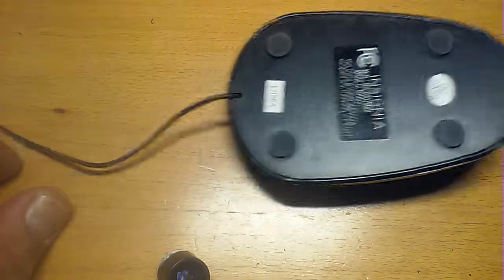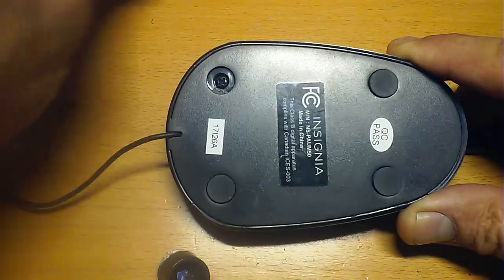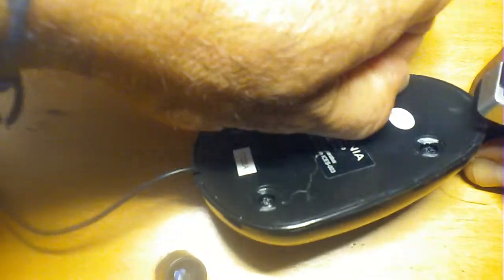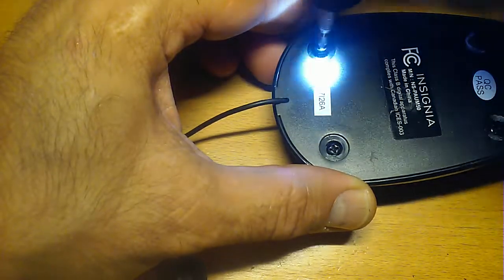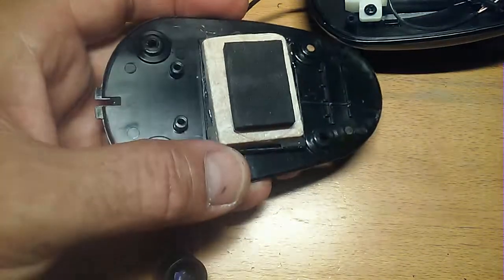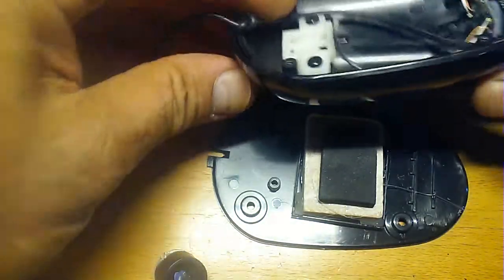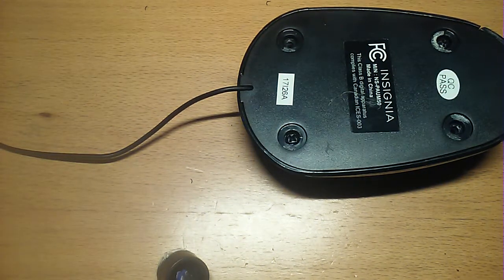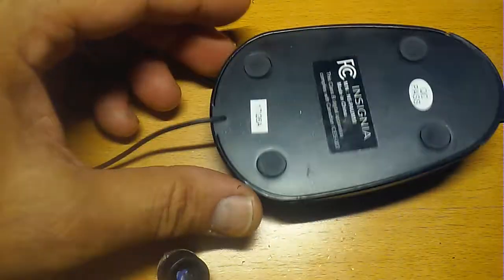Insignia. Microphone repair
In this video you will learn how to fix Insignia Microphone.